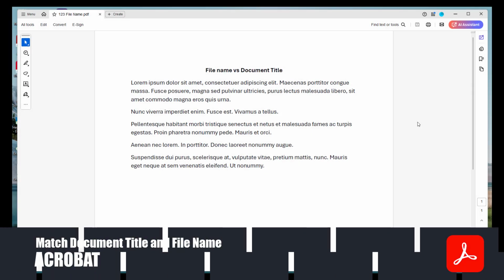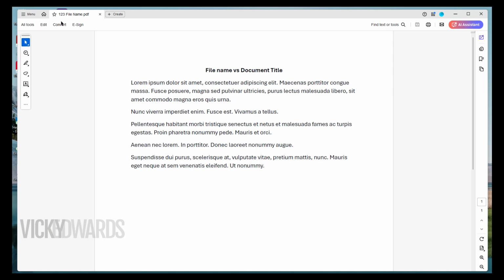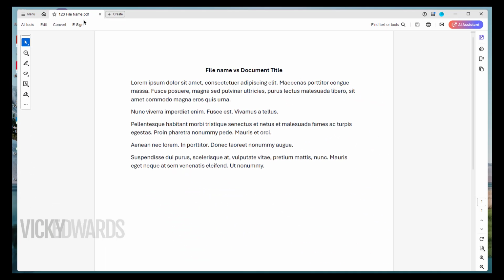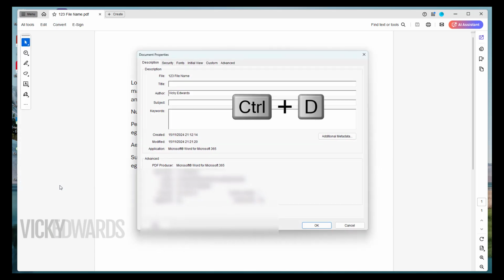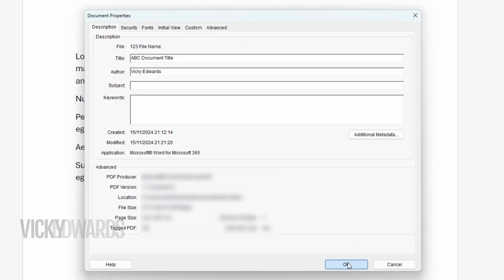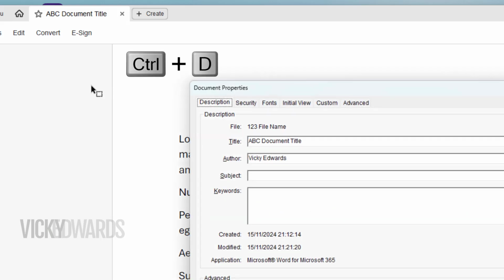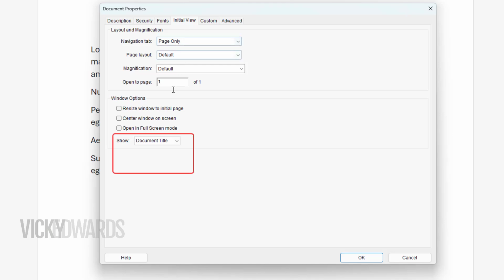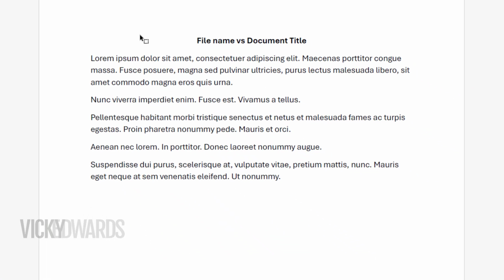How to fix PDF document title not matching file name - Adobe Acrobat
How to add a different document title to a pdf
Different file name/document title displaying when pdf open